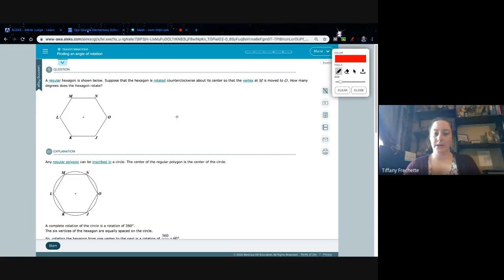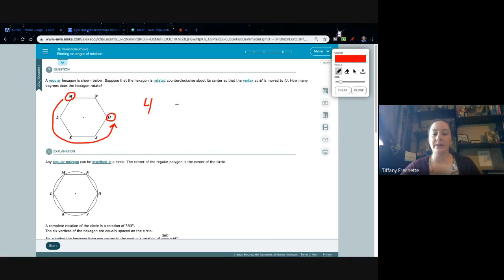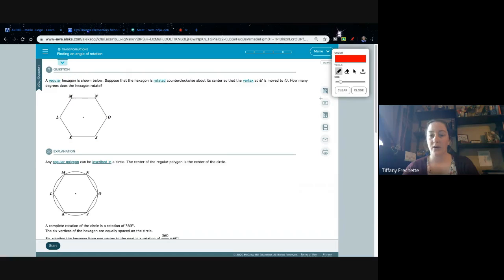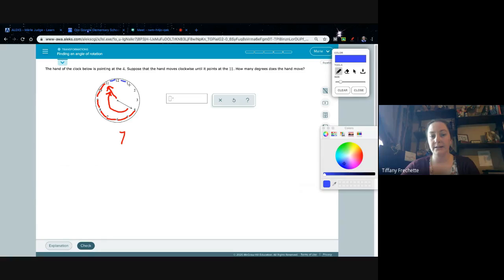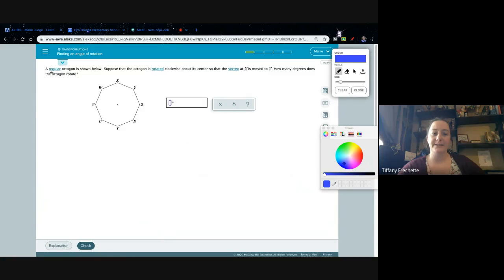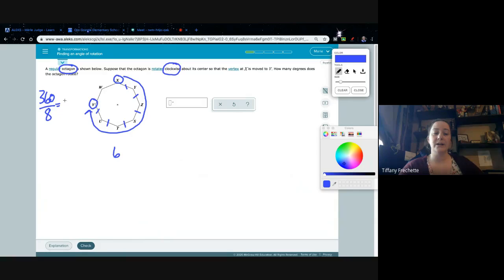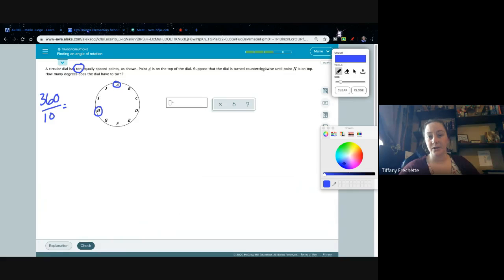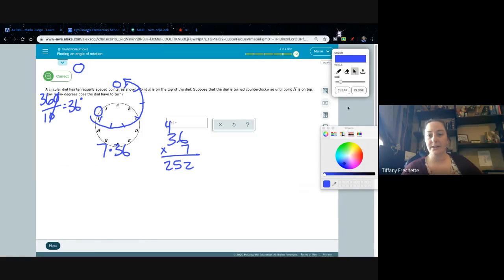Finding an angle of rotation